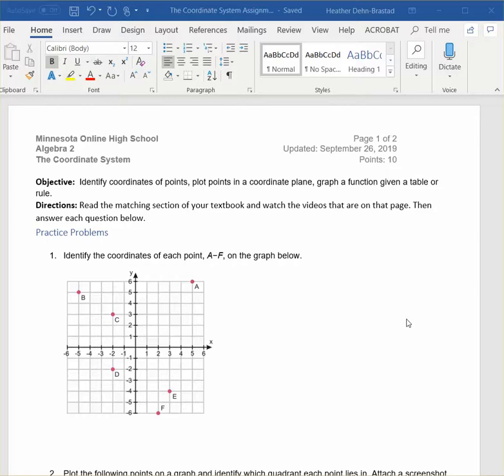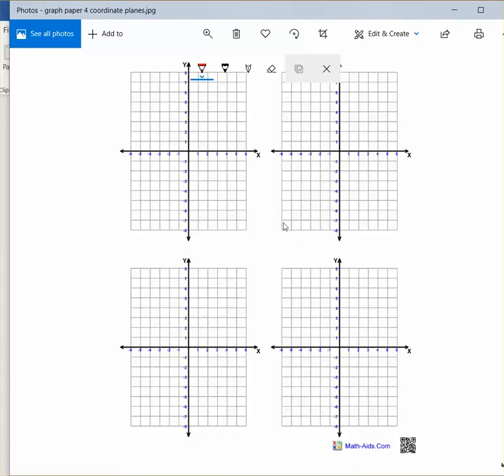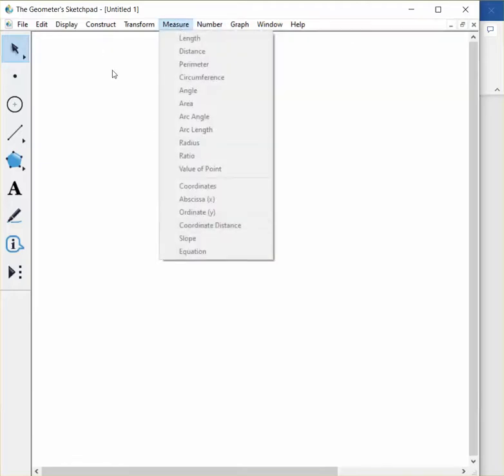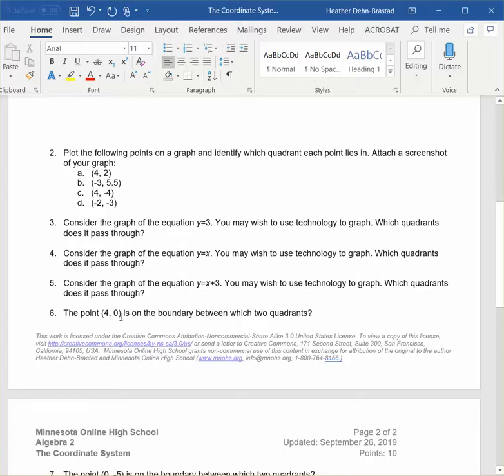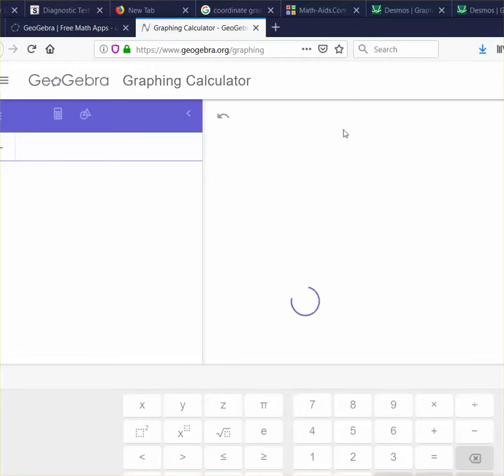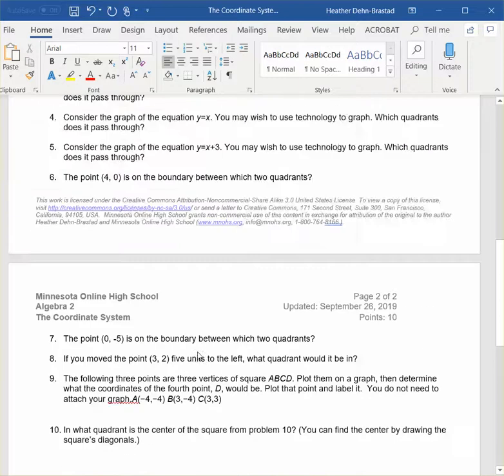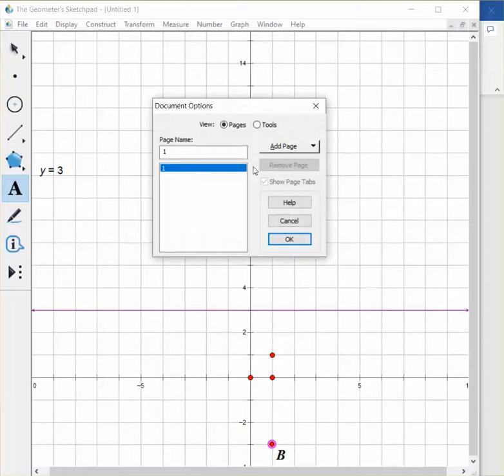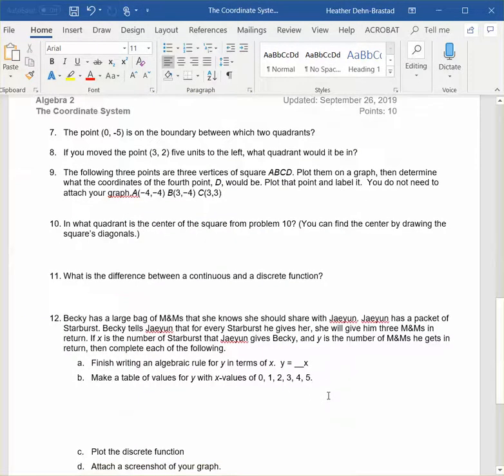The Coordinate System Assignment Directions